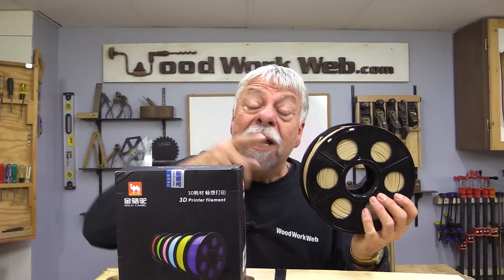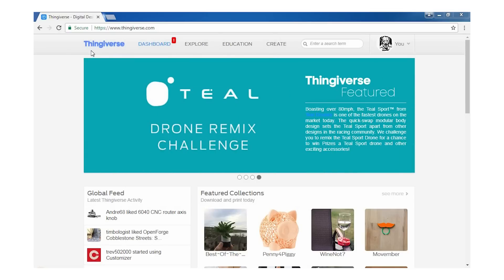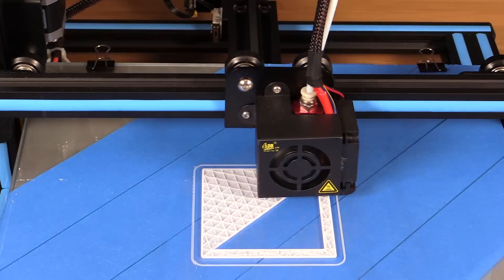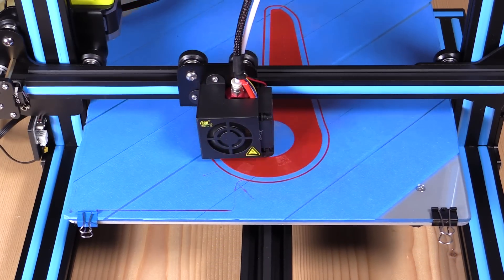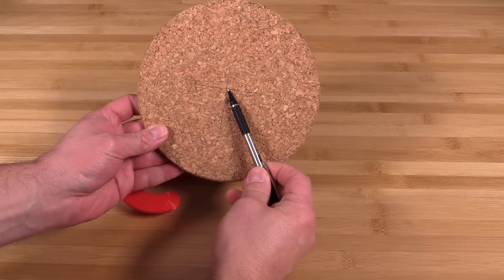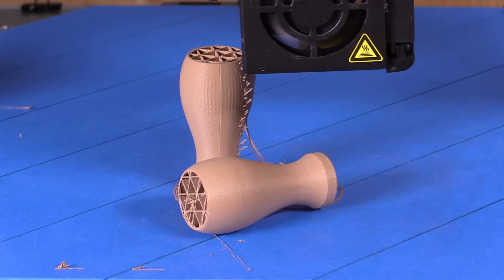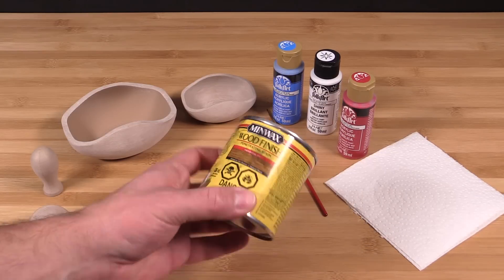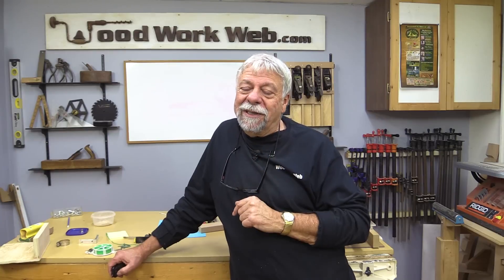3D Printing in the Workshop / 3D Printers for Woodworking w/ the Creality CR-10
Today we're going to-do an overview of 3D printing in the workshop. Since it seems that 3D printers can be found everywhere these days, why not in the woodworking shop? So, we decided to have a quick look Creality CR-10 and review just a few things this 3D printer can do for you in the workshop, including printing with wood filament!
In this video we 3D print a variety of woodworking tools, including cylinder center finders, Dremel attachments, Milwaukee bit holders and a hacksaw handle.
We use wood filament to 3d print wood bowls, wood tool handles and wood spinning top.